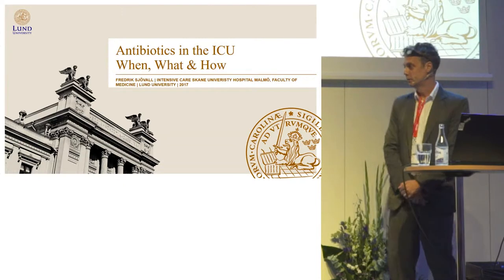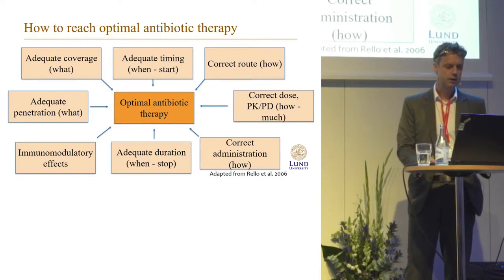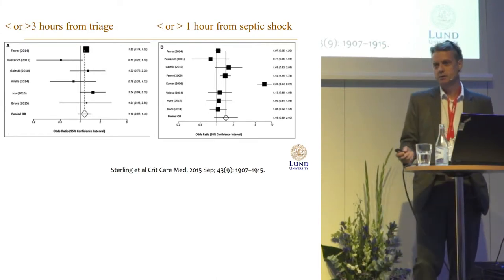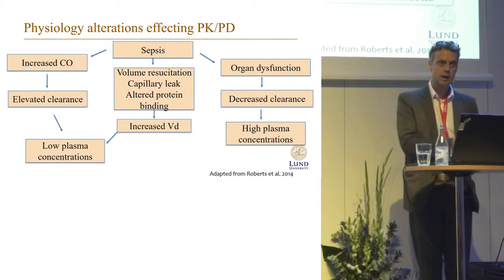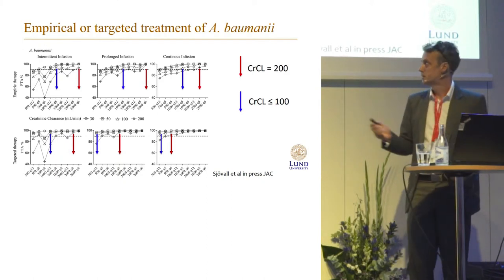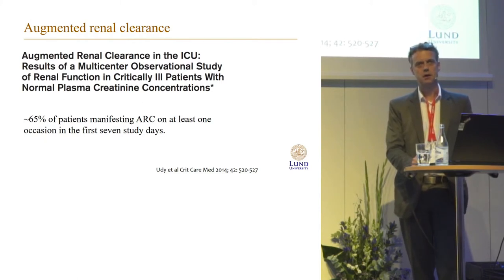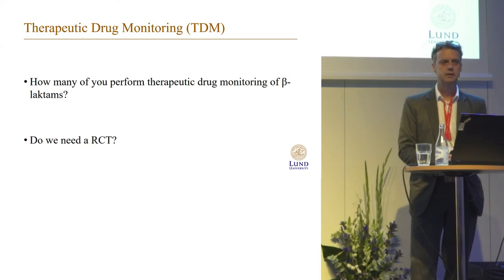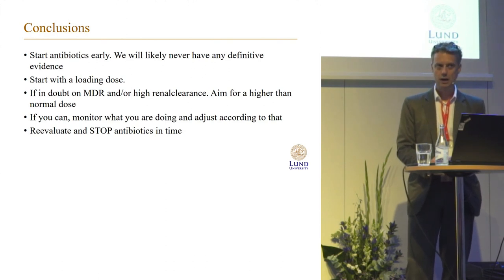Antibiotics - The right dose to the right patient, right now - Fredrik Sjövall - SSAI2017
A talk by Fredrik Sjövall at the 2017 meeting of the Scandinavian Society of Anaestesiology and Intensive Care Medicine.